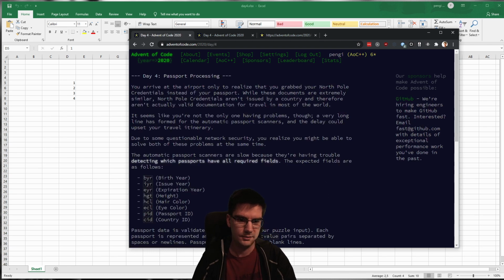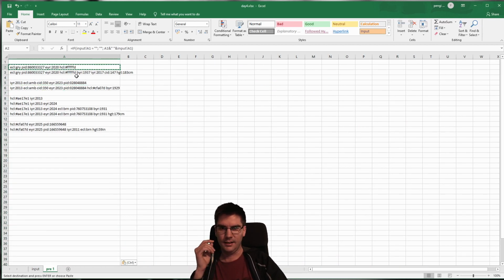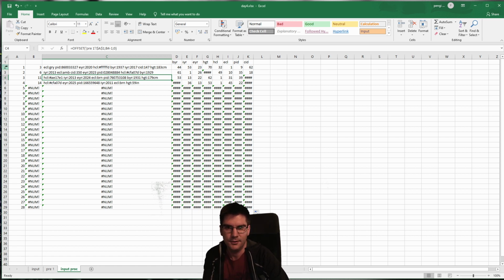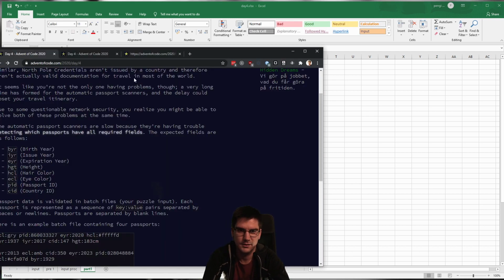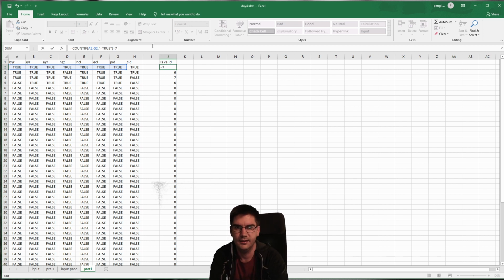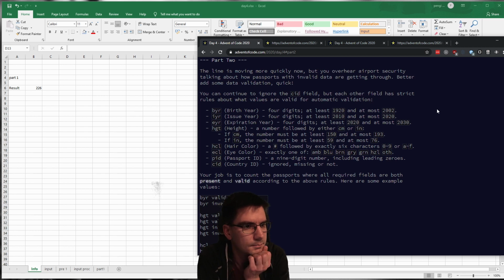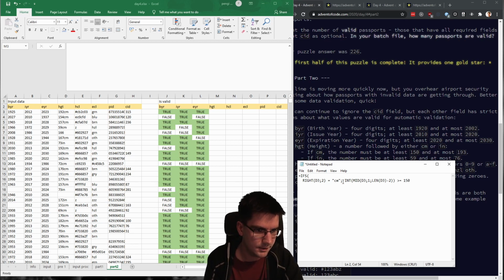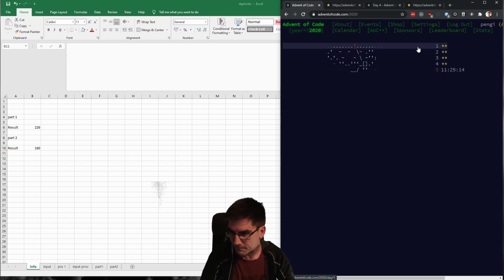Advent of Code 2020 day 4- Excel solution by pengi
Excel solution for Advent of Code puzzle by pengi

Advent of Code is an advent calendar of programming puzzles made by Eric Wastl. This is my solution to one of the puzzles in pure Excel formulas. No scripting language used.